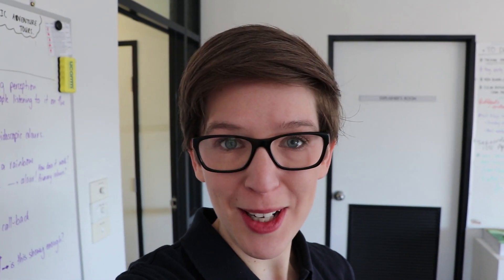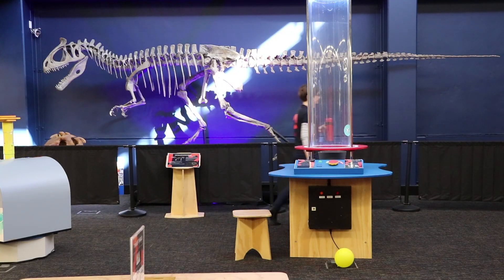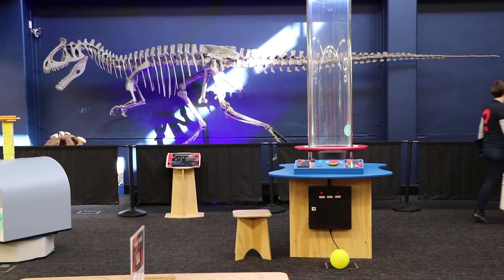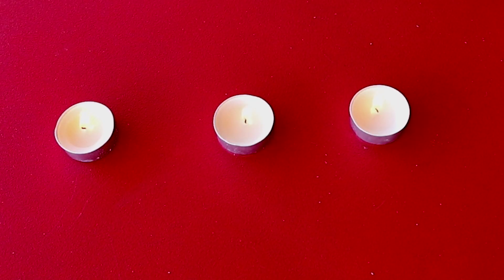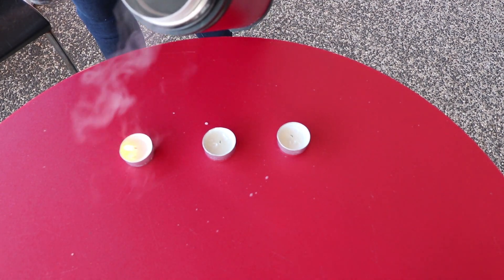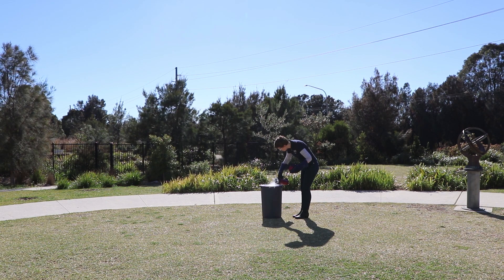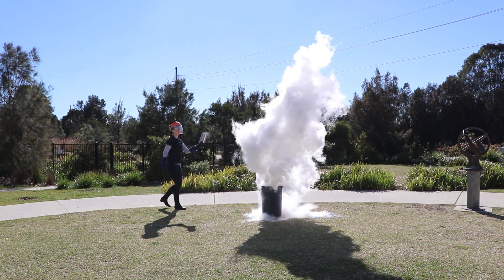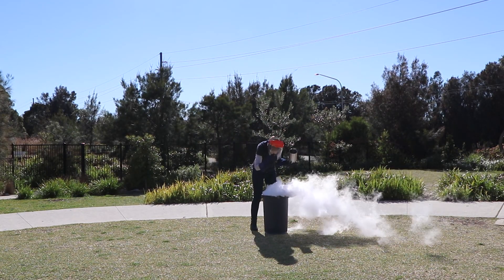Fire + Liquid Nitrogen = ? | Ask Science Space #1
What happens when you pour super cold liquid nitrogen over a fire? We sent one of our intrepid Experience Officers, Dr Joh to find out!